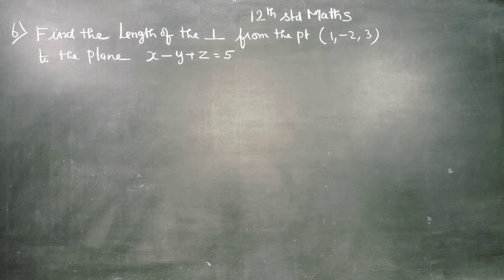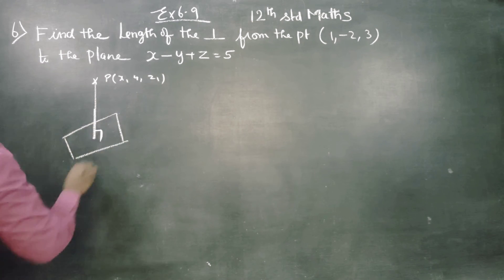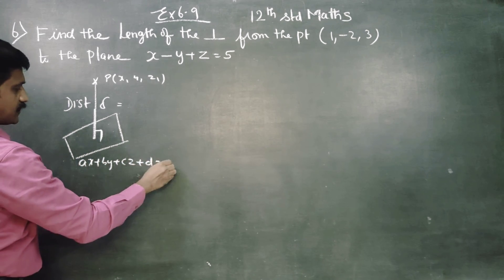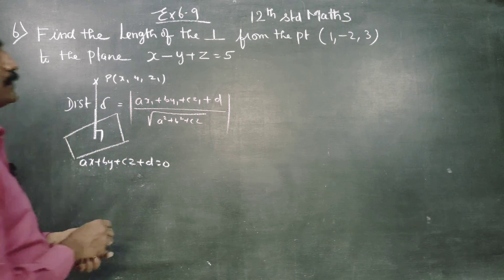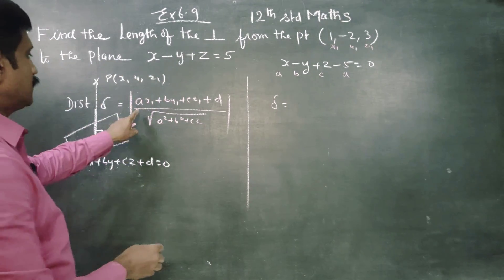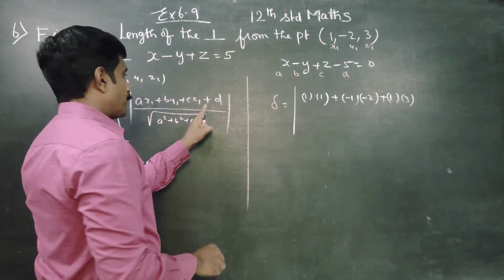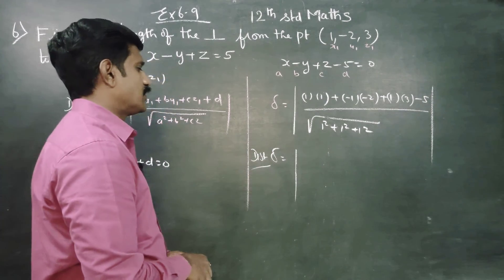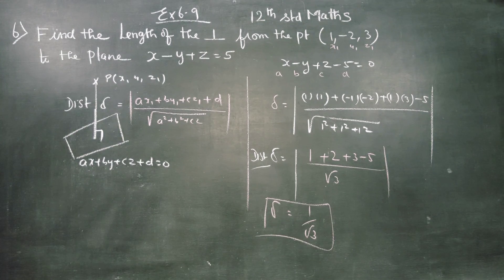12th Std Maths Ex.6.9(6) Find the length of the PERPENDICULAR from (1-2,3) to the plane x-y+z=5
BY METRO KARUNAGARAN